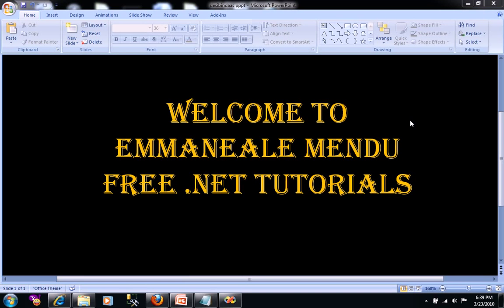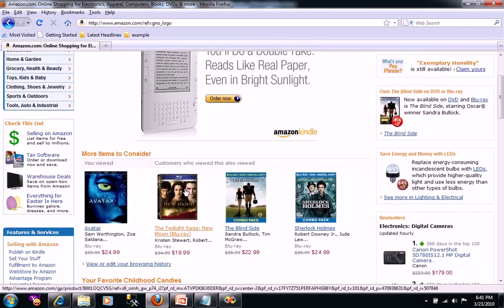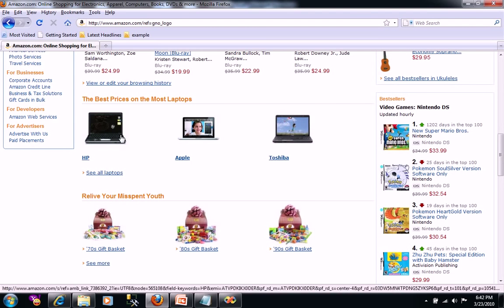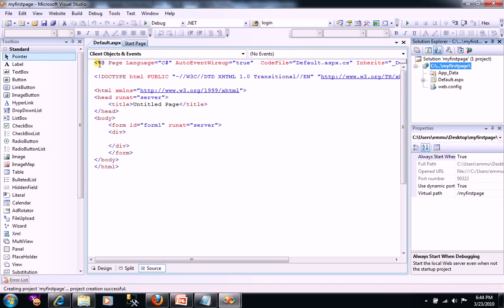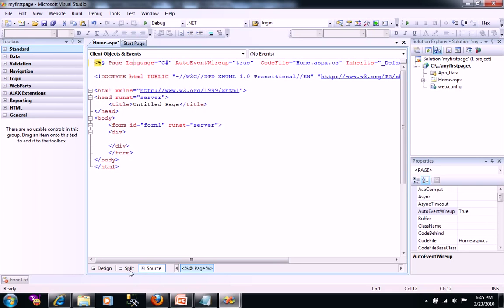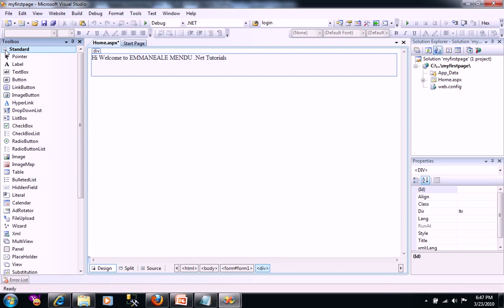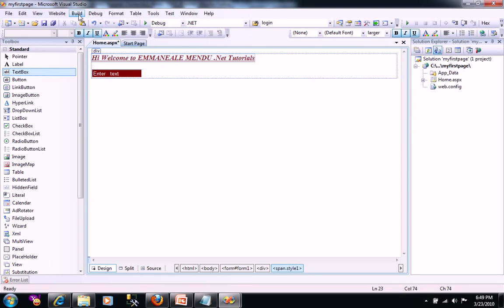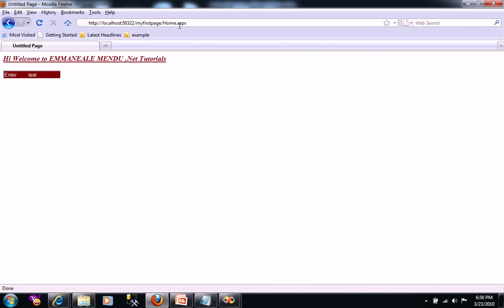Introduction to Visual Studio ASP Net